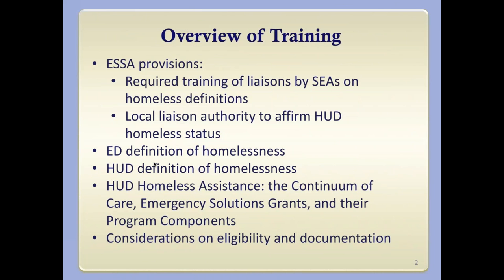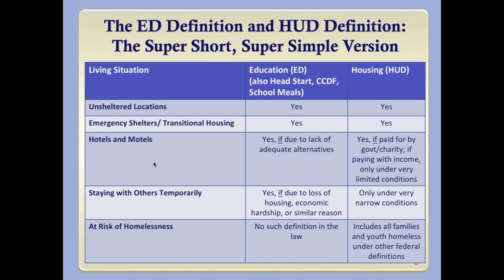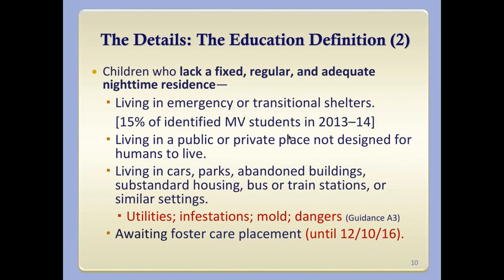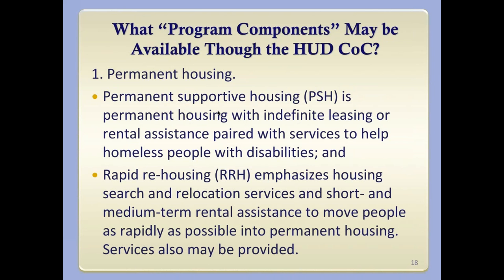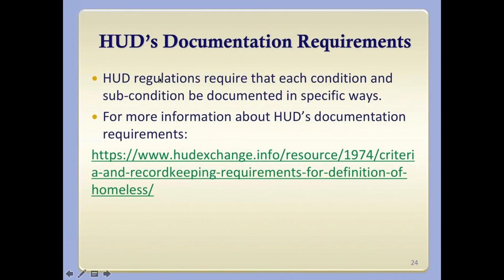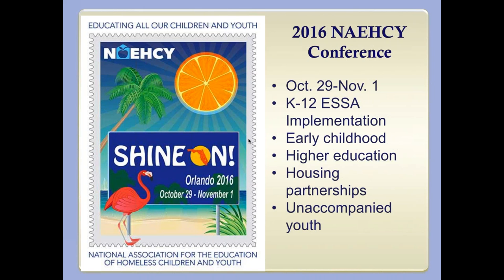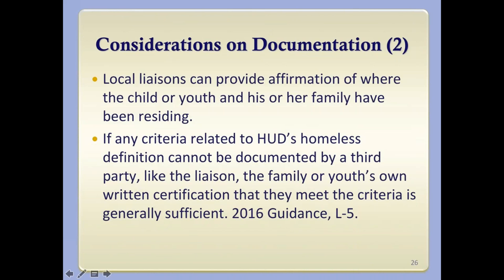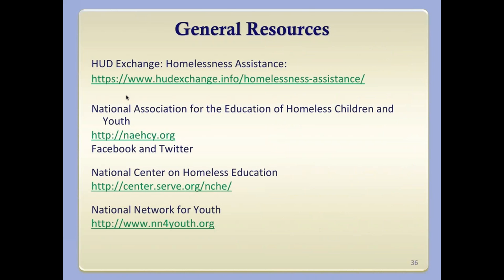ESSA Spotlight: Improving Access to HUD Homeless Assistance Programs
The Every Student Succeeds Act (ESSA) requires States to provide professional development for liaisons and other school district personnel, including on certain federal definitions of homelessness. ESSA also authorizes school district homeless liaisons who have received this training to determine that children and youth meet the Department of Housing and Urban Development (HUD) definition of homelessness. This webinar provides information on these new requirements, as well as a basic overview of HUD homeless assistance. We will cover both the education and housing definition of homelessness, and provide considerations on eligibility and documentation. Presented October 14, 2016.